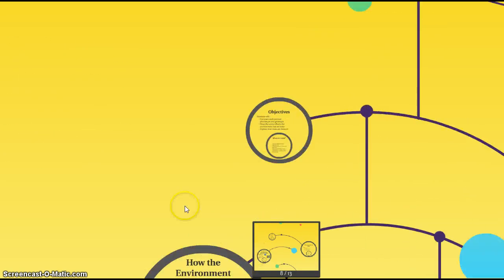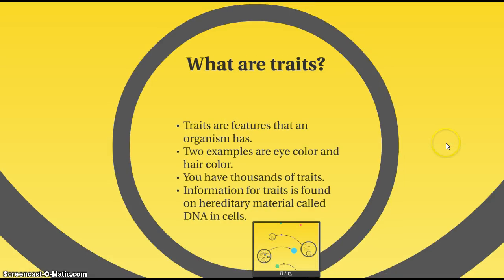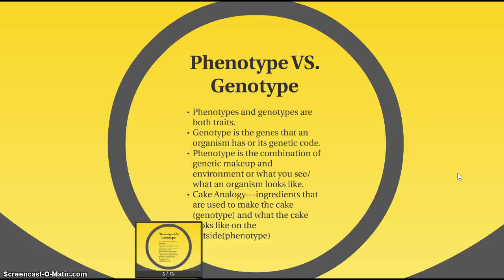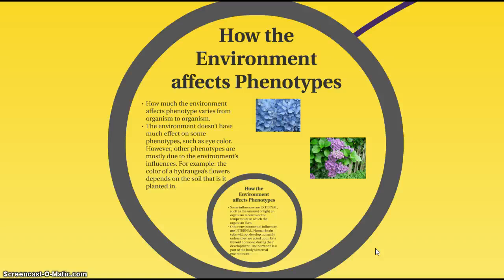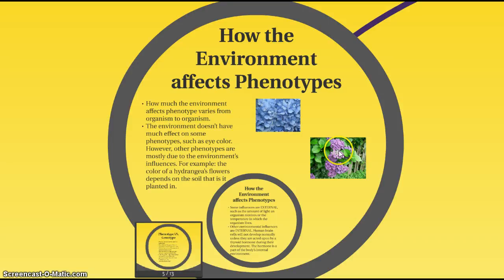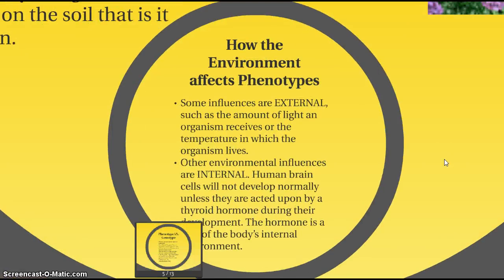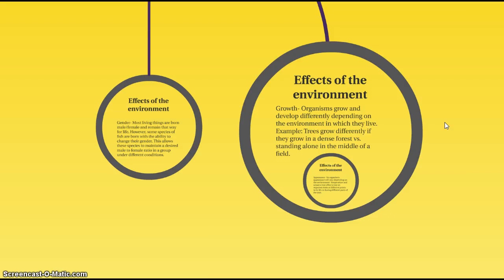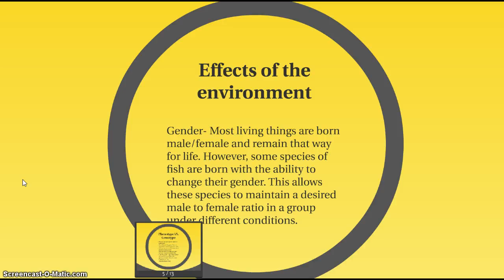Traits and the Environment